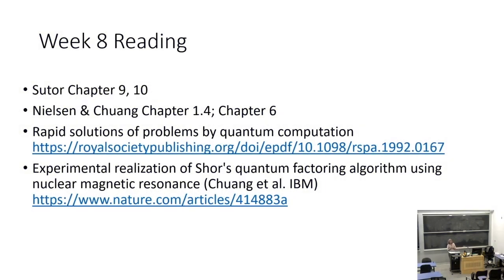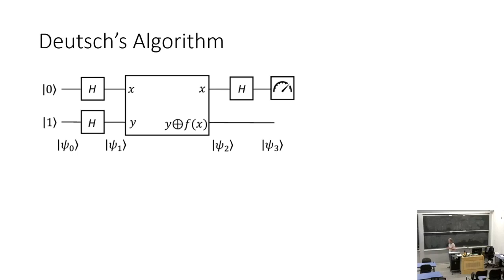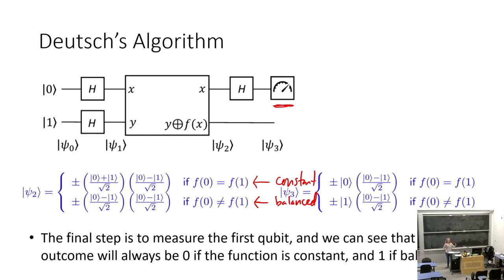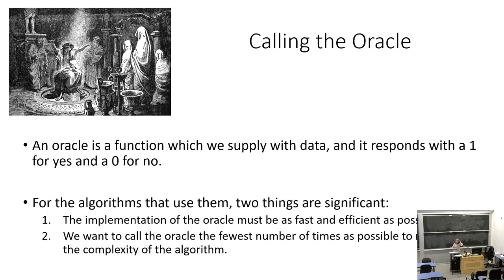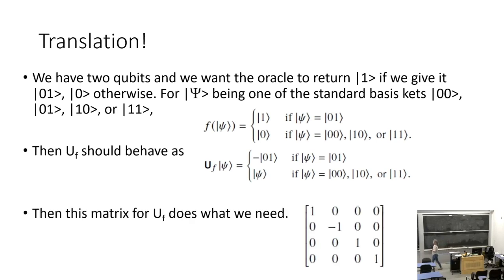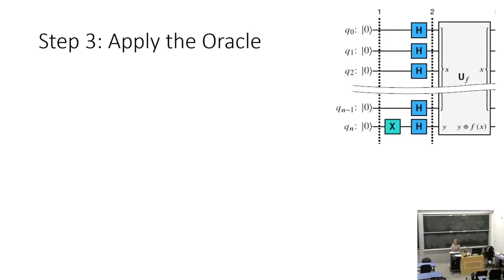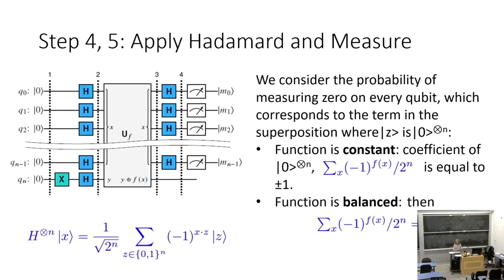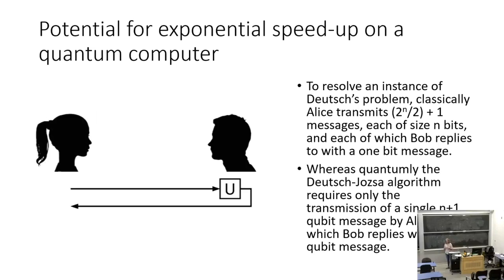QISE Lecture 19 - Quantum Algorithms in Action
- Deutsch's Algorithm
- Playing Card Analogy
- Using Deutsch-Jozsa Algorithm to solve the Playing Card Problem
- Why this works and potential for Quantum Exponential Speed up